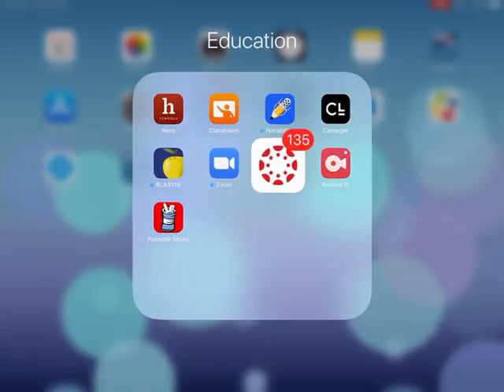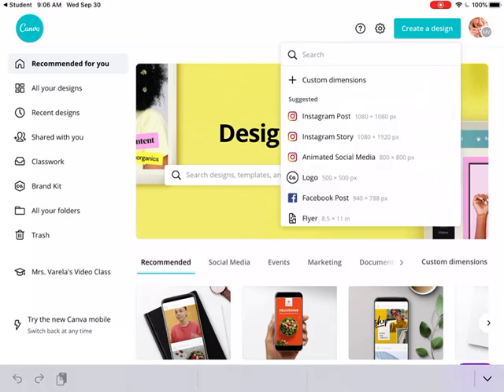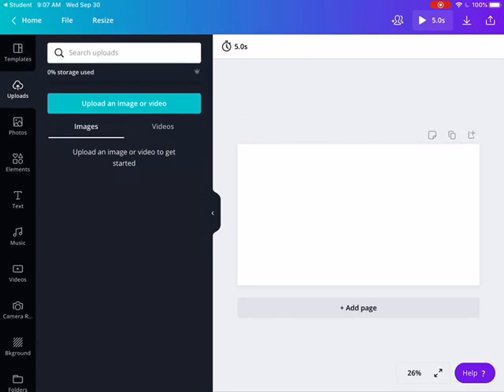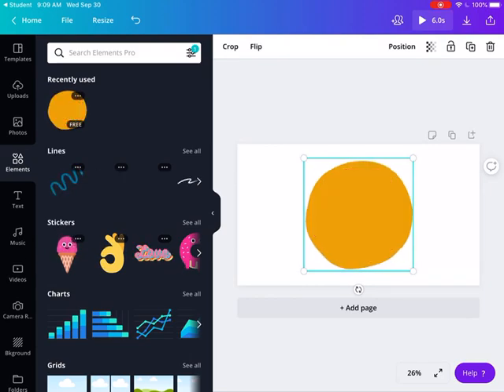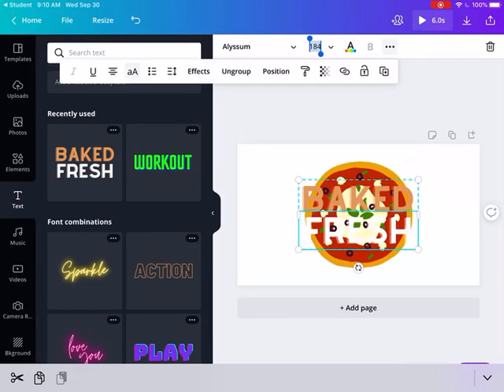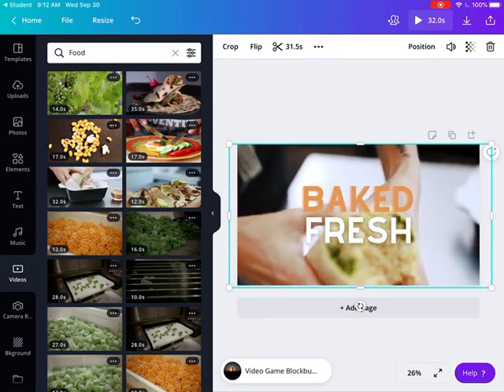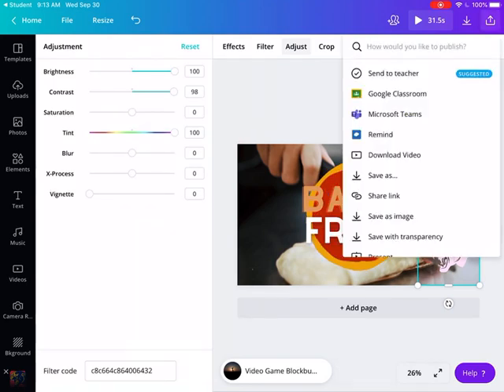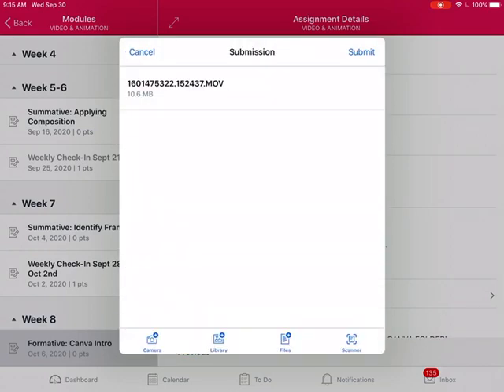Make a Canva Video Intro